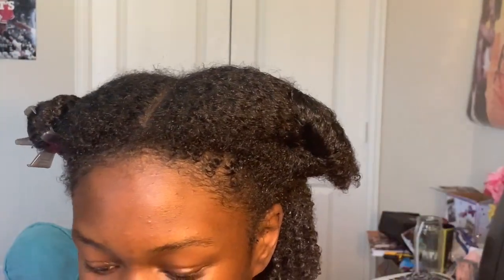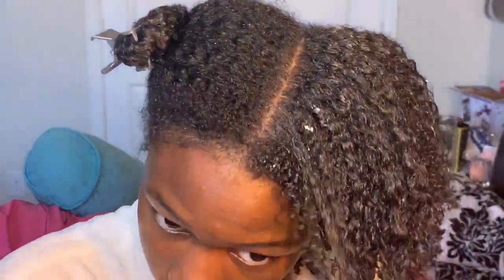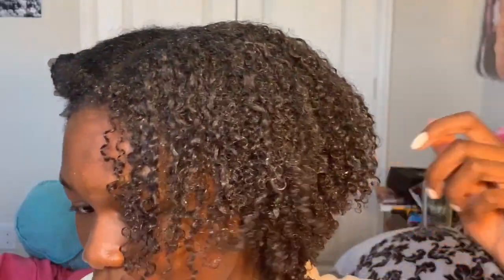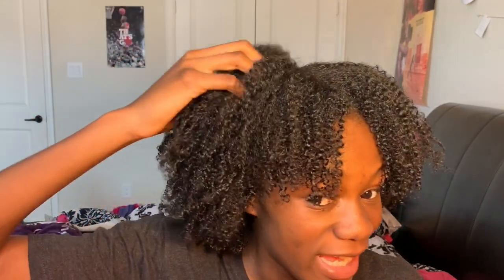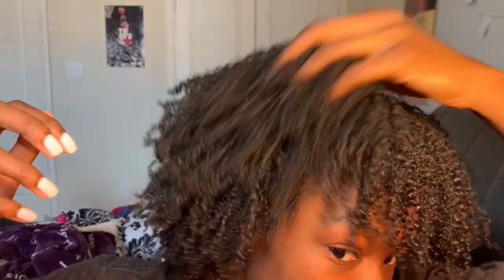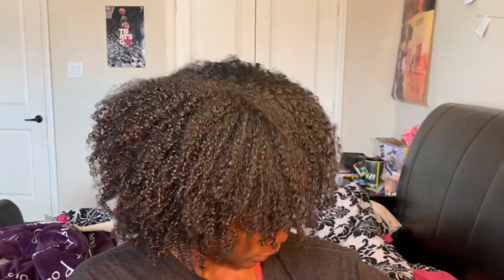TRYING THE *NEW* Cantu Avocado Curl Activator & Hydrating Gel👀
Hello everyone!! So in today's video, I review the new Cantu avocado products in a wash & go! I really enjoyed using these products, and they have definitely made their way into my favorites! Let me know what you think about these products in the comments!